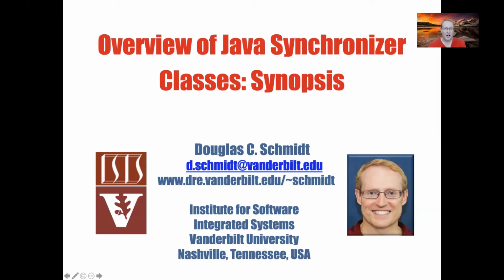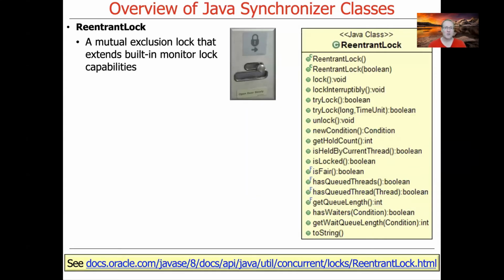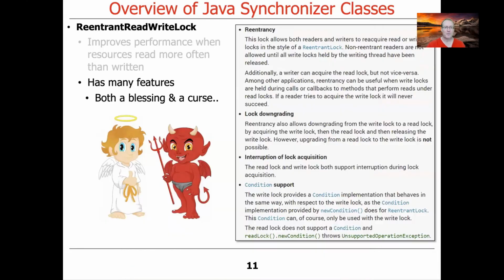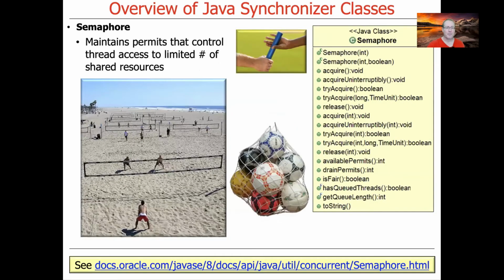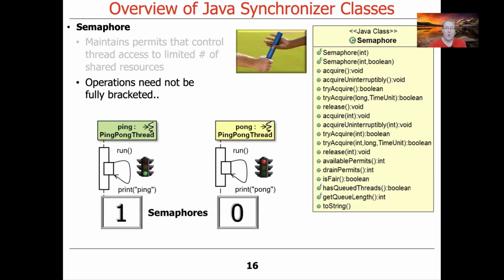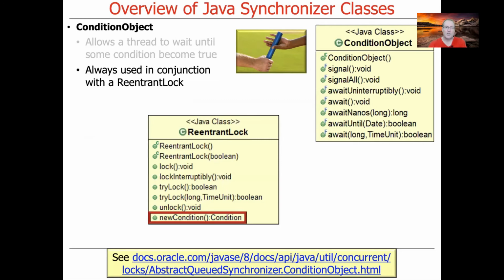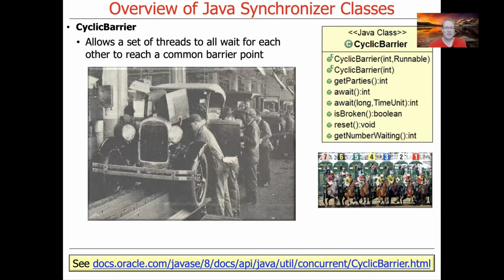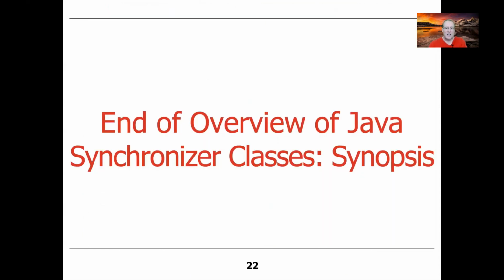Overview of Java Synchronizer Classes: Synopsis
This video gives an overview of key Java sychronizer classes, including ReentrantLock, ReentrantReadWriteLock, StampedLock, Semaphore, ConditionObject, CountDownLatch, CyclicBarrier, and Phaser.